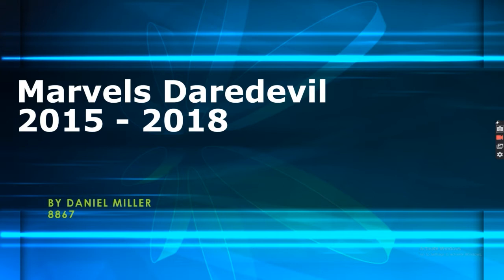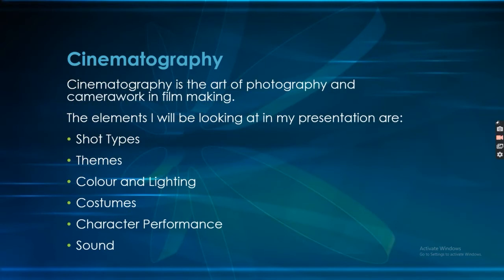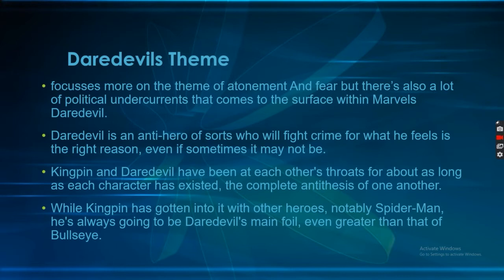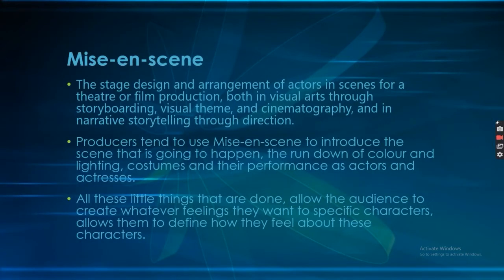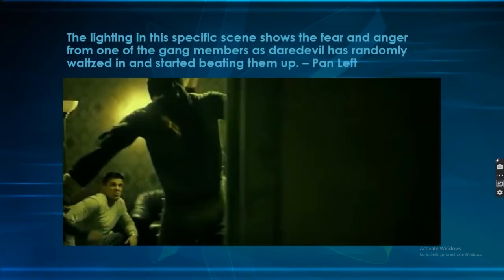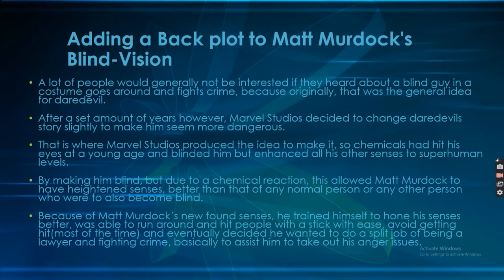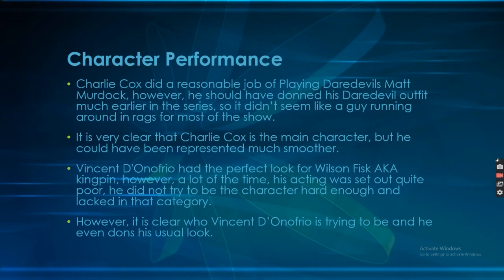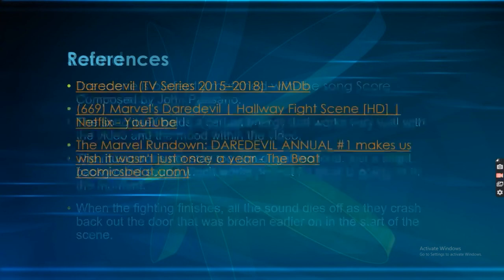Daniel Miller 8867 Marvels Daredevil Screen Language 1